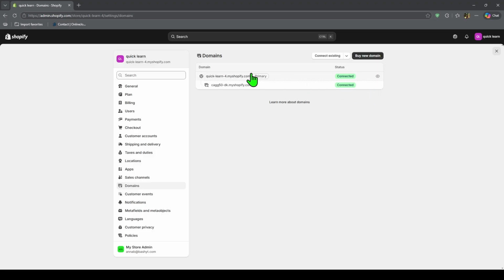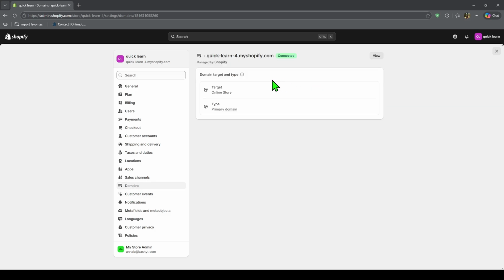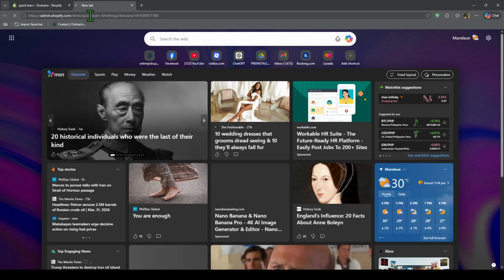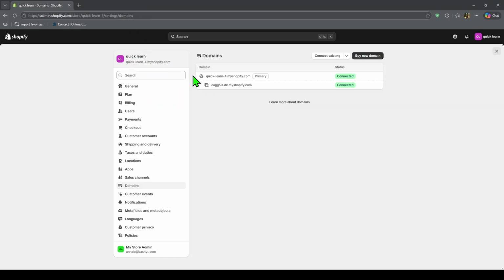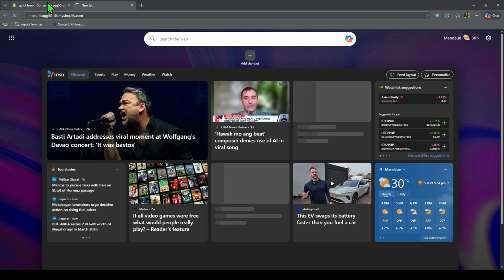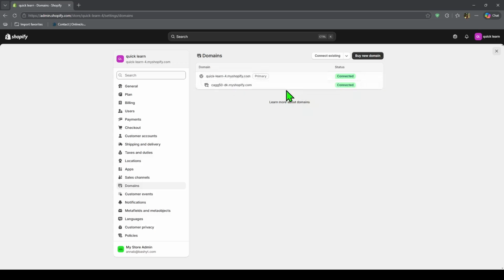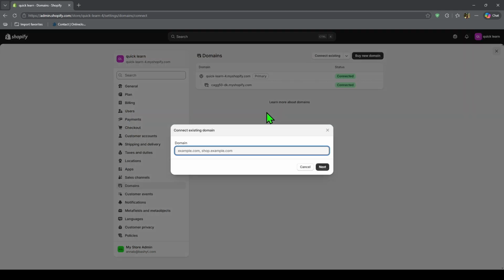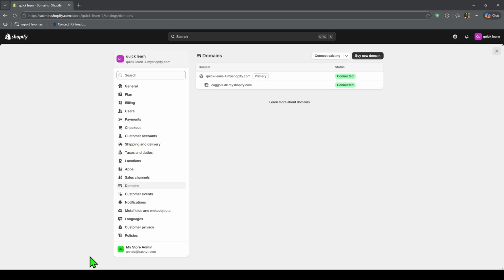How to Add a Subdomain to Shopify Store [2026 Full Guide]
In this video, I will show you exactly how to add a subdomain to your Shopify store using two different methods. You’ll learn how to configure prefixes like "shop" or "blog" whether your domain is managed directly by Shopify or through a third-party provider.

This subdomain tutorial will cover:
✅ Understanding what subdomains are and how they function
✅ Creating subdomains for Shopify-managed domains
✅ Configuring CNAME records for third-party domain providers
✅ Connecting and verifying your subdomain within the Shopify admin
✅ Troubleshooting propagation times and common DNS errors
✅ Testing your subdomain to ensure it points to the correct page

By the end of this video, you will know how to successfully set up and manage subdomains to better organize your Shopify store.

If you’re searching for how to add a subdomain to Shopify, Shopify DNS settings tutorial, connecting third-party subdomains, or Shopify CNAME configuration, this video is for you.

💡 Tip: When using a third-party provider, ensure any "Proxy" settings (like those in Cloudflare) are turned off during the initial connection to prevent SSL verification issues.